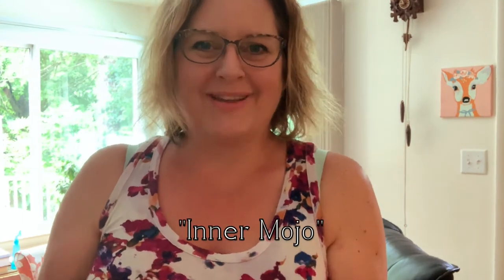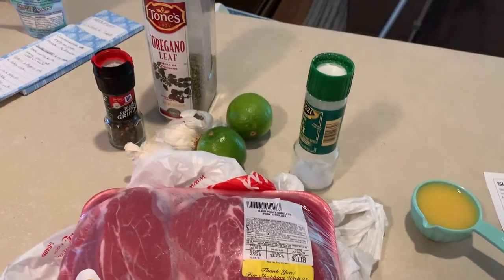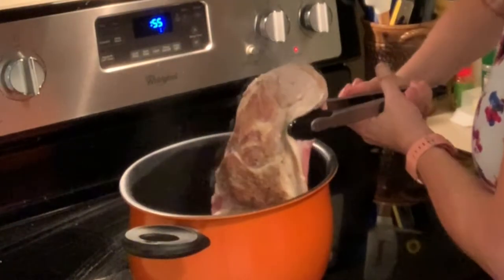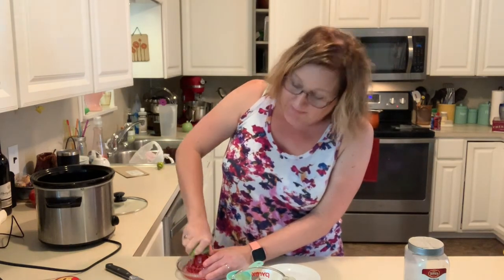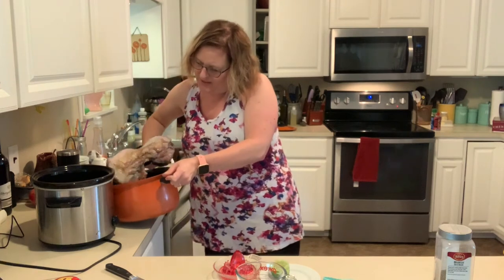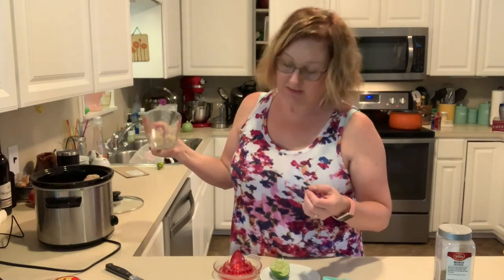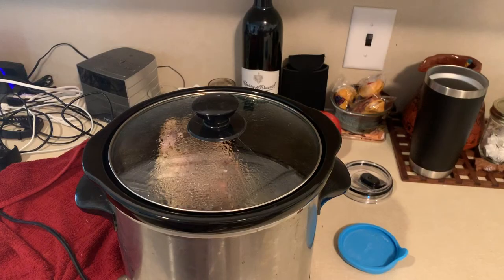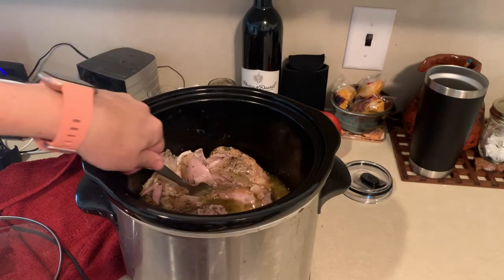Tanya Makes Crockpot Mojo Pork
It's stupid hot out there so Tanya makes Mojo Pork in the crockpot. This way she stays nice and cool and can stop being so grumpy.

This is perfect for eating over rice with veggies, in tacos with corn tortillas and slaw, in burritos, enchiladas, whatever. Easy and delicious!